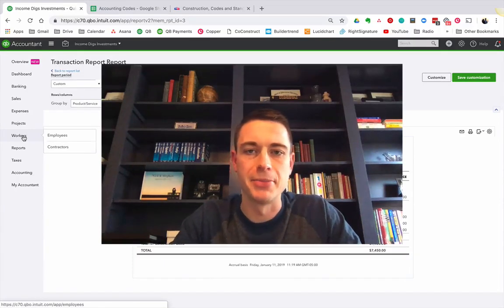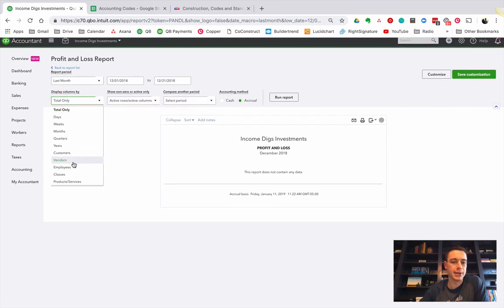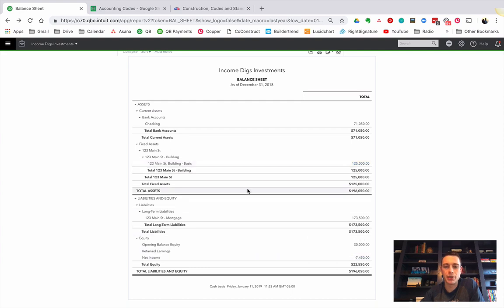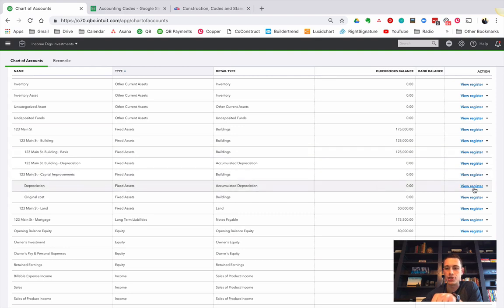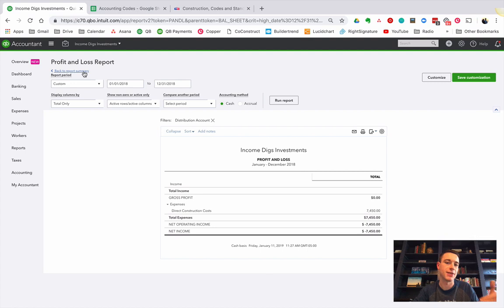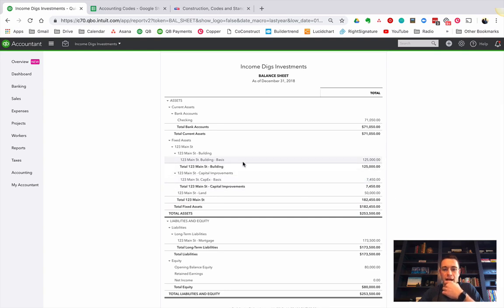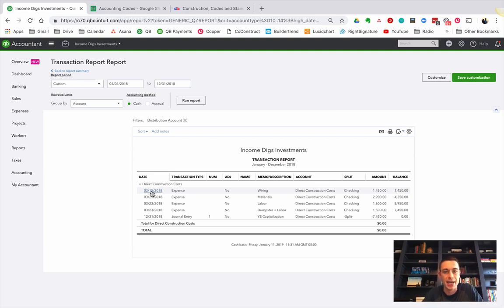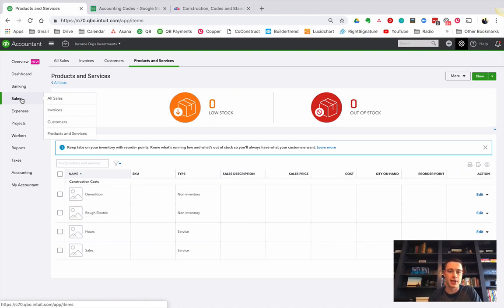Tracking Rehab Expenses in Quickbooks Online - Part 2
Following up on the initial video, I show you how to make year-end journal entries to get your balance sheet right!. Use the Product/ Services function within QBO to organize your rehab business